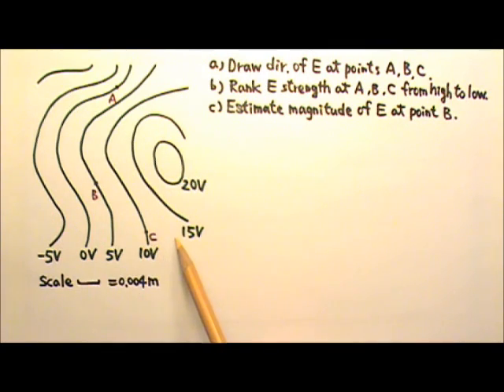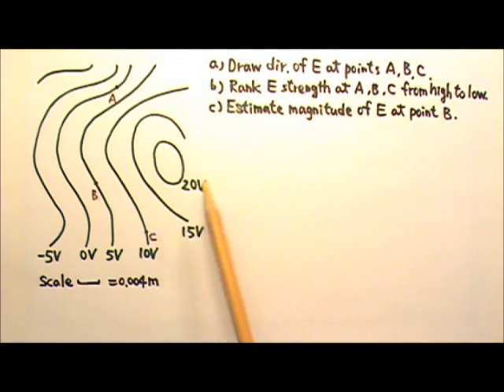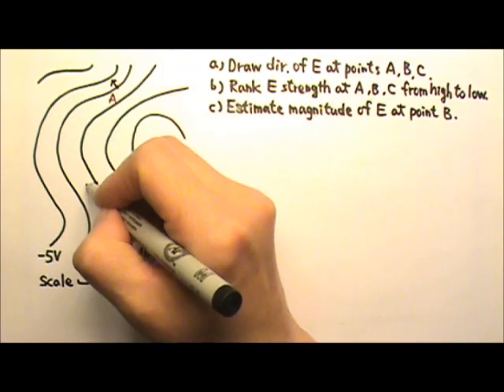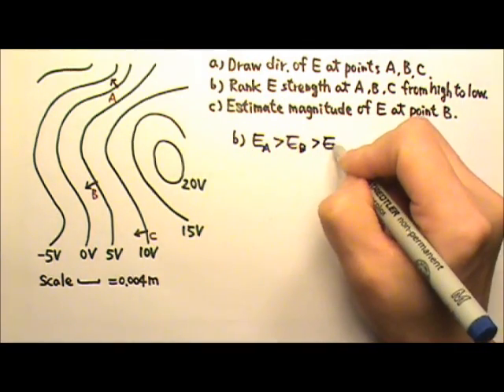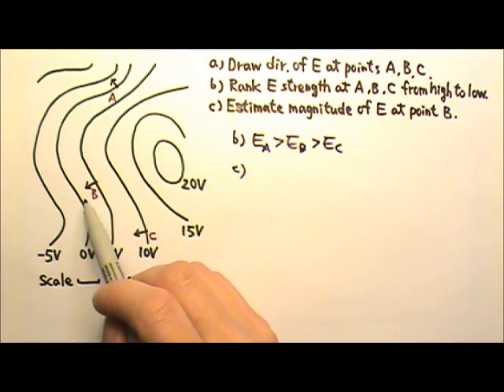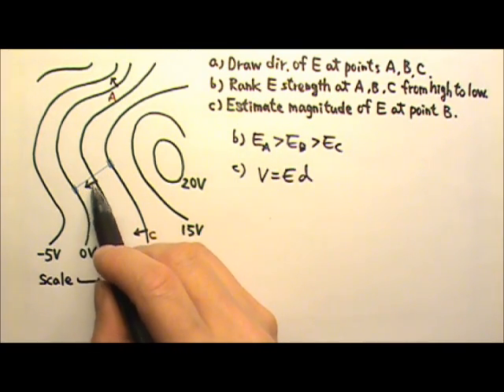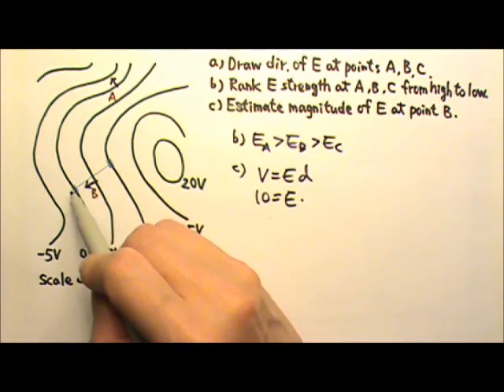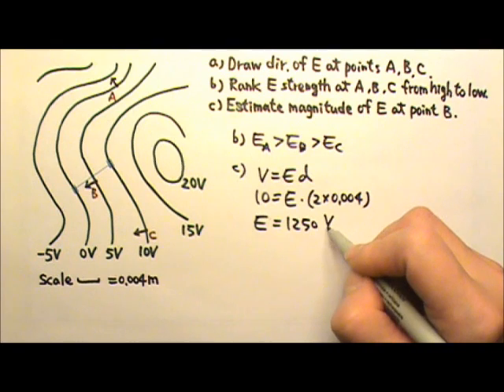AP Physics 2: Static Electricity 24: Equipotential Surfaces or Lines Problem